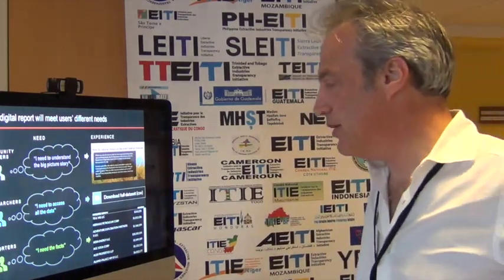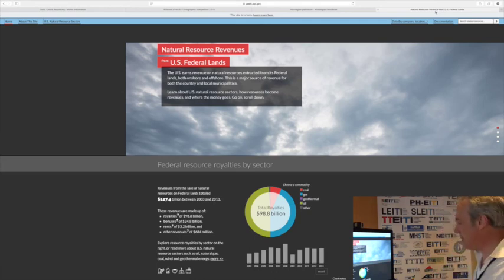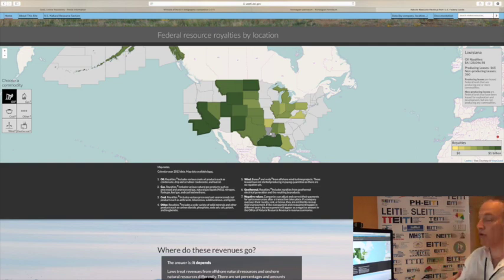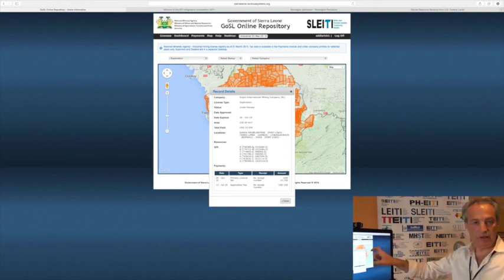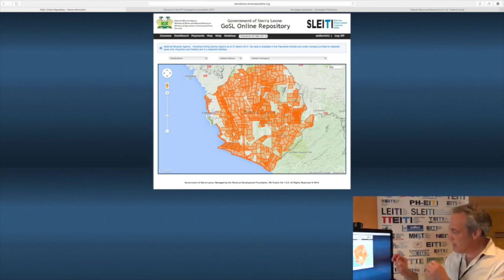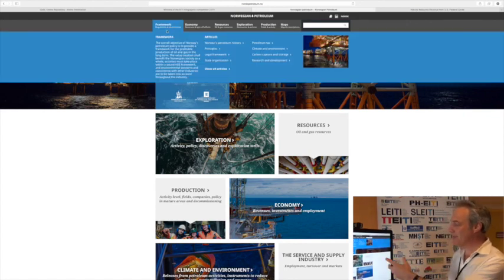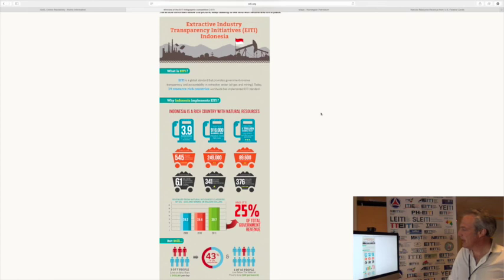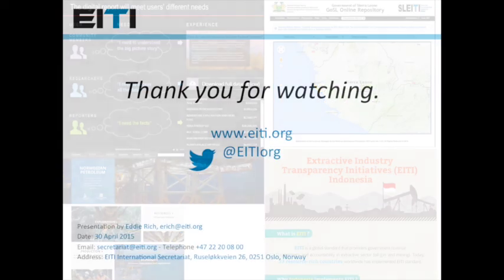Beyond Reports: Presenting EITI Data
ddie Rich, Deputy Head of the EITI International Secretariat describes some examples of how EITI Data can be presented.